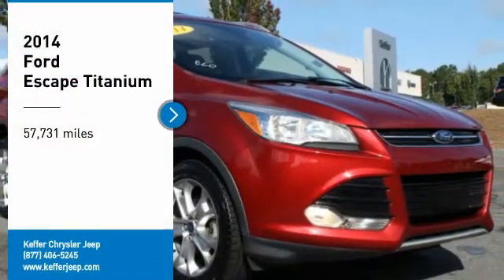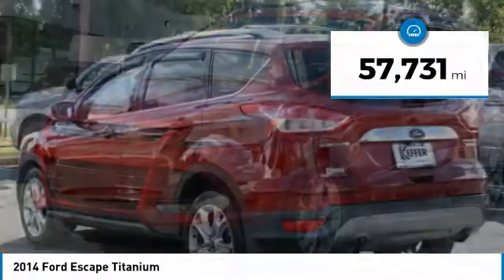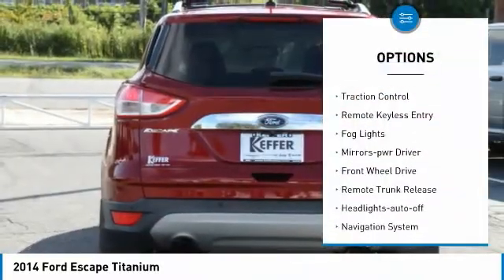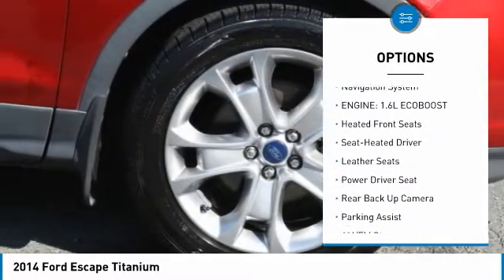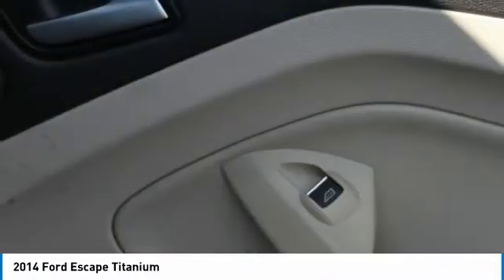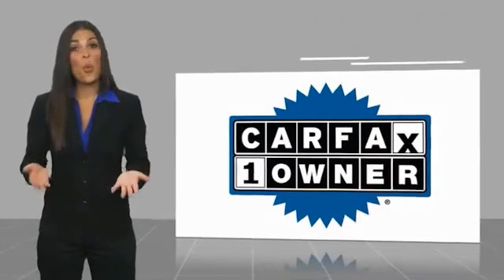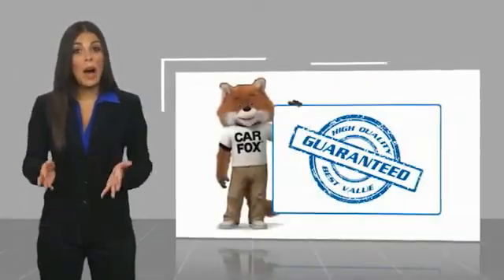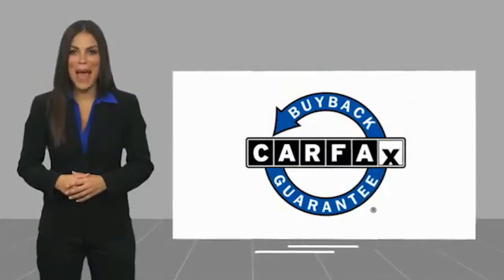2014 Ford Escape Charlotte NC J205289B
2014 Ford Escape Titanium

Priced below KBB Fair Purchase Price! CARFAX One-Owner. ** NEW ARRIVAL PHOTOS COMING SOON! **, Carfax Certified, CLEAN CARFAX!, One Owner! Carfax, NAVIGATION / GPS, LEATHER, Back Up Camera, Must See!, 120 POINT SAFETY INSPECTION ON THIS VEHICLE! For your Peace of Mind. Ruby Red Tinted Clearcoat 2014 Ford Escape Titanium FWD 6-Speed Automatic EcoBoost 1.6L I4 GTDi DOHC Turbocharged VCTbrbrRecent Arrival! Odometer is 35010 miles below market average! 23/32 City/Highway MPGbrbrAwards:br  * 2014 KBB.com 10 Best SUVs Under $25,000   * 2014 KBB.com Brand Image AwardsbrbrbrReviews:br  * Get-noticed styling, great fuel economy and a powerful technology package are three good reasons you might find the Ford Escape is just what you want in a small crossover. Source: KBB.combr  * Good performance and fuel efficiency; many high-tech features; agile handling; high-quality cabin; comfortable seating. Source: Edmundsbr  * The second year into it's gorgeous new look, the 2014 Escape is a Compact SUV that is an absolute head turner. A major departure from its previous generation, this Escape is refreshingly modern with sporty attitude. Further, the interior of the escape showcases impressive design, and high quality materials. It is one of the leaders in its segment for gas mileage, styling, and great technology as well. There are three trims available for the 2014 Escape: S, SE, and Titanium. Standard on all 3 models, is a generous assortment of standard features. You get a 6-Speed SelectShift Automatic, Power Windows and Door Locks, a Storage Bin under the floor, Touch Controls on the Steering Wheel, and Flat Fold Rear Seats. Plus, it comes with a 6 Speaker, AM FM Radio with CD, MP3 and Auxiliary Input, and a Communication and Entertainment System. The Base S Trim comes with a 2.5-Liter, 4-Cylinder Engine with 168 Horsepower that gets an EPA estimated 22 MPG in the City and 31 MPG on the Highway. Plus the base also comes standard with the MyKey system for parents of younger drivers. The SE and Titanium come standard with a 1.6-Liter EcoBoost engine, with an optional 2.0-Liter EcoBoost I-4 engine available instead. Bought as a two-wheel drive, the 1.6-Liter gets an EPA Estimated 23 MPG City and 33 MPG Highway, while the 2.0-Liter gets 22 MPG City and 30 MPG Highway. The S Trim can only be purchased as a two-wheel drive but the other two models give you the option of four-wheel drive as well. In terms of Safety, all models are standard equipped with Front and Rear Anti-Lock Brakes, AdvanceTrac with Roll Stability Control, and a Rear View Camera Come experience the 2014 Ford Escape for yourself today! Source: The Manufacturer Summary